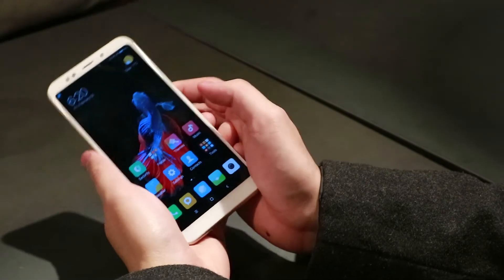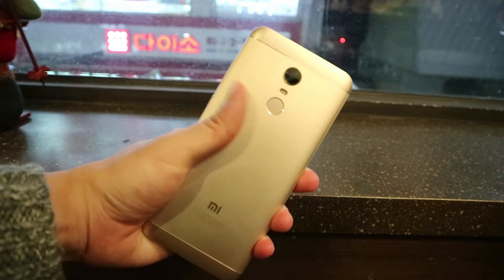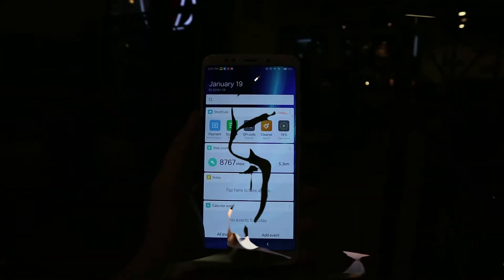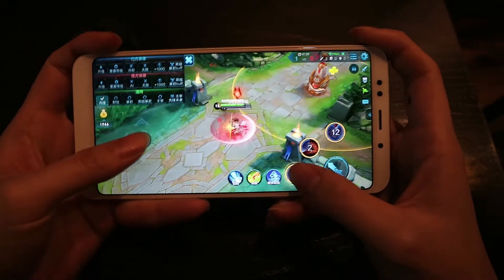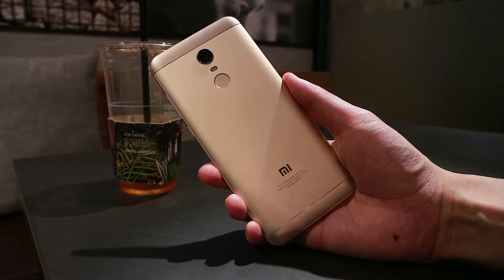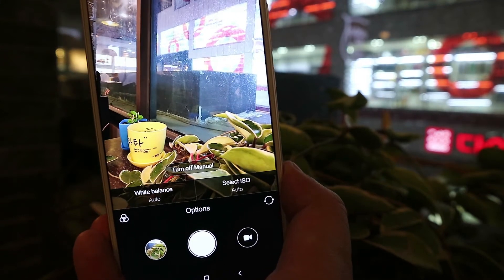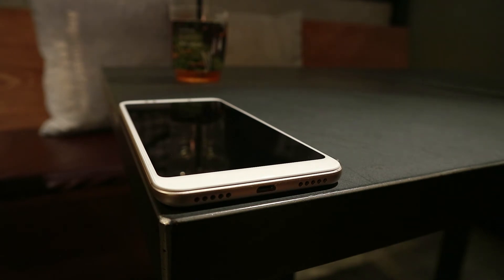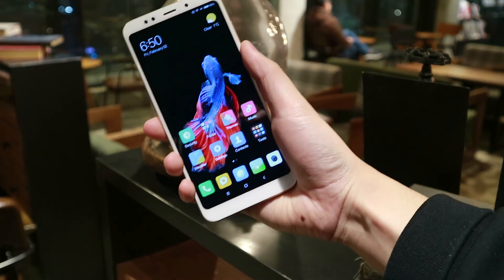Xiaomi Redmi 5 Plus Honest Review: Good phone with a great price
The verdict: It's a good smartphone with an even better price!
Check out the full review for details!